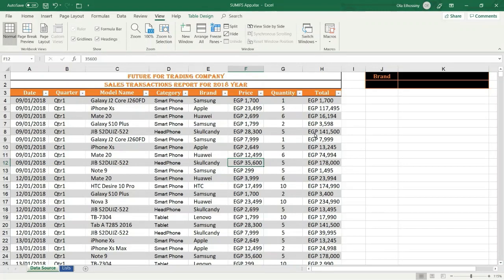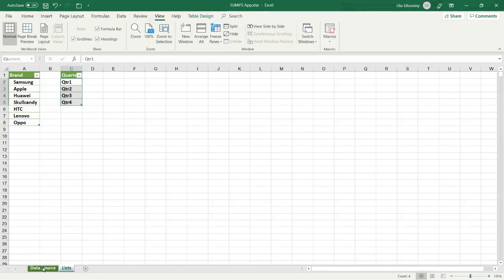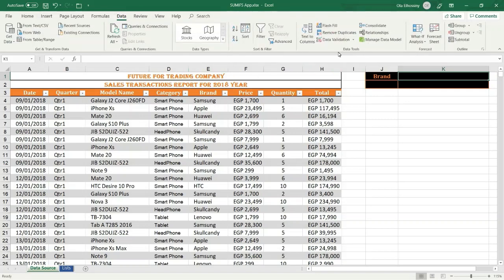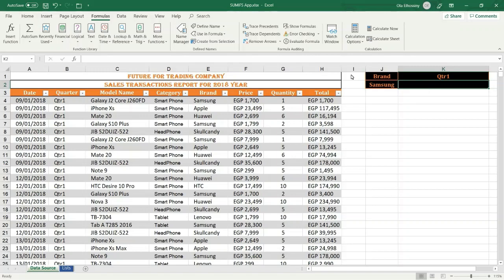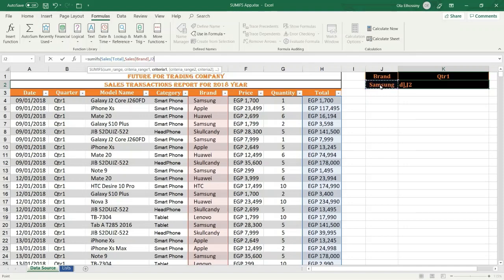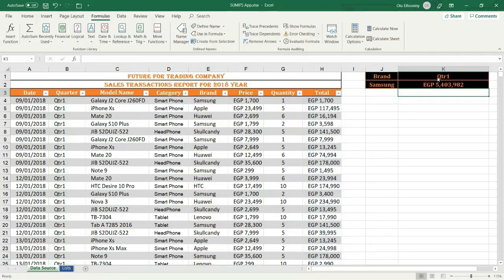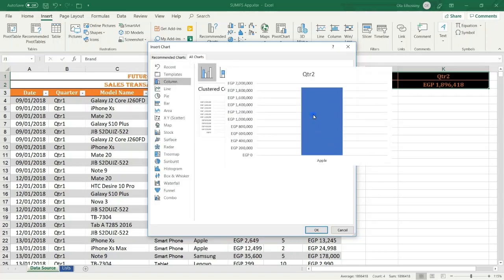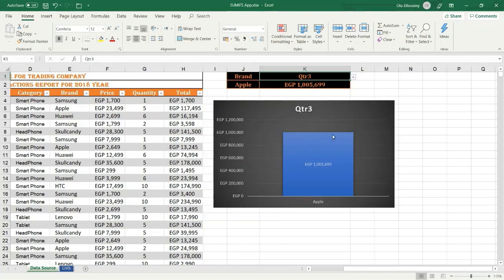SUMIFS In Excel - How To Add Cell's Values By Given Set Of Conditions?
In This Video You Will Know How To Add Cell's Values By Given Set Of Conditions Or Criteria Using SUMIFS In Excel, And Represent The Values As a Chart.